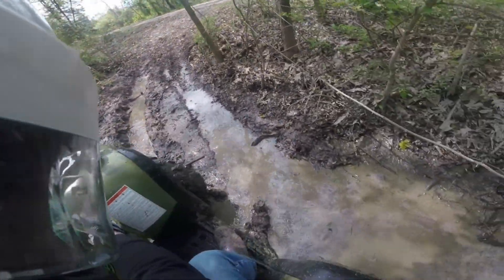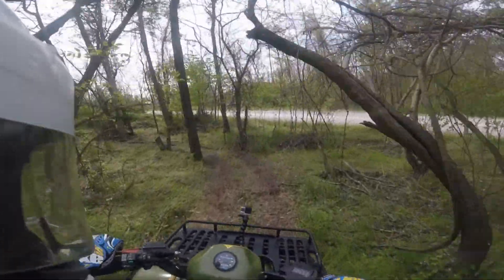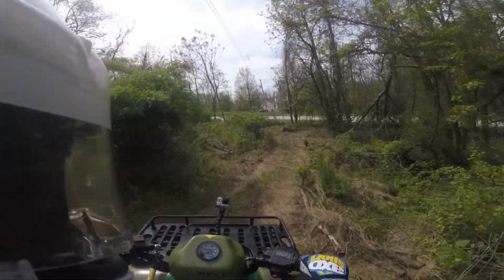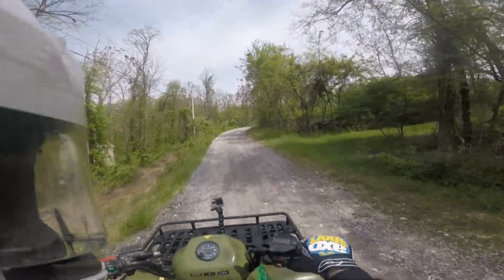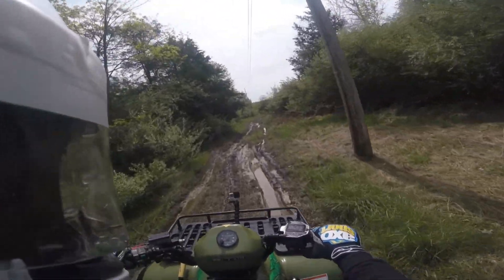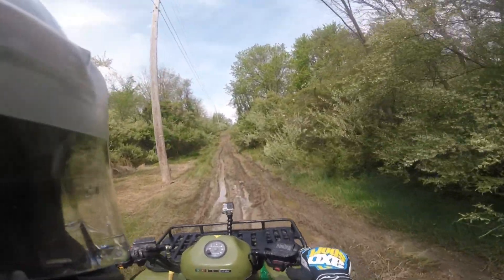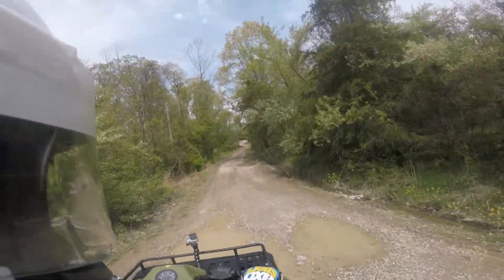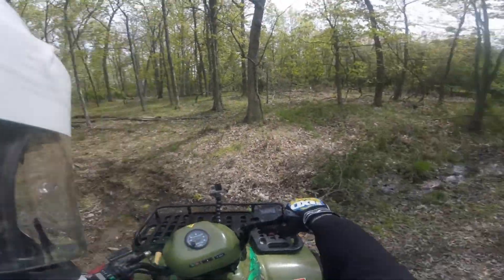We Got A 4 Wheeler and I Got it Stuck - Filthy Mouth Warning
1996 Polaris Sportsman
Wanted to be like the cool kids on the block so we joined the club. We have some fun stuff to ride just in our community. We are like the wild west with some 3rd world, underdevelopedness sprinkled in. Higher class hick. Something like that. No one reads this stuff so. lol
My first testing of the waters with this old utility quad. It gets down the road quick. Needs a little TLC yet. Runs awesome

Cameras:
A: Gopro Session 5 , GP 3.5 mic adapter, Giant Squid
B: Gopro Hero 4 Silver